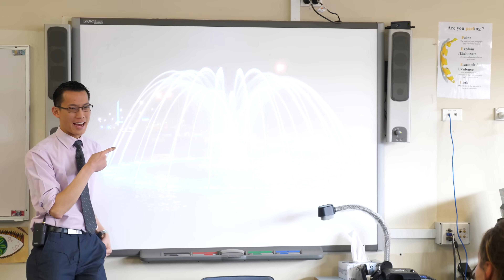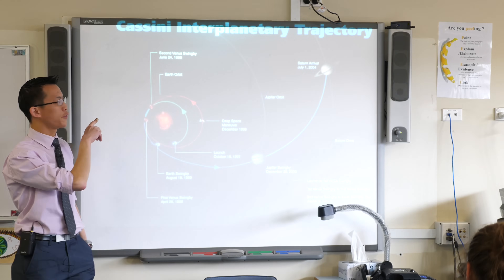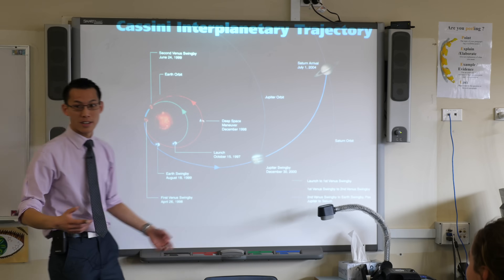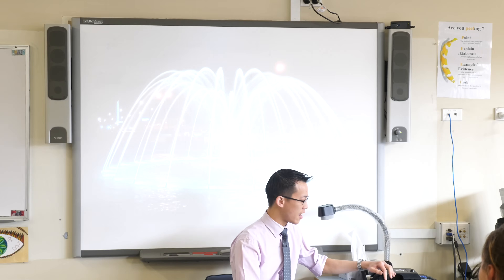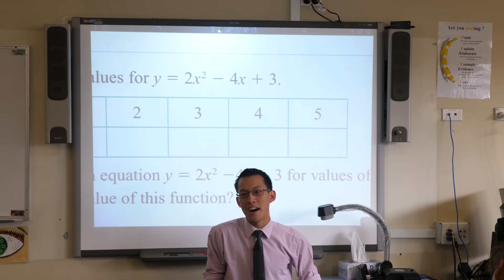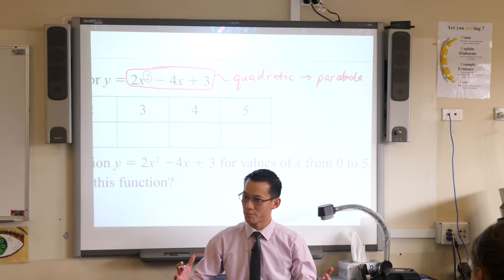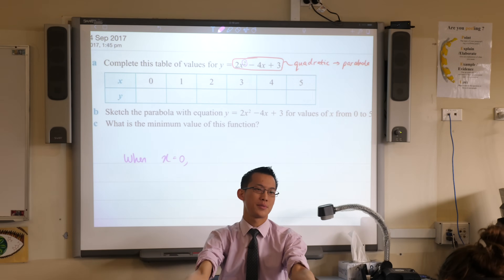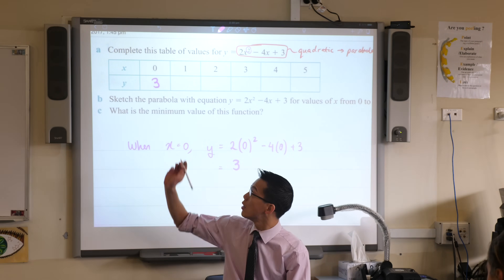Parabolas (1 of 3: Plotting values & understanding the shape)